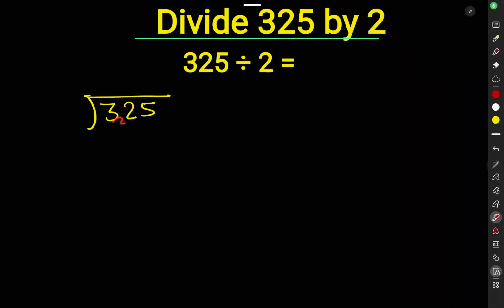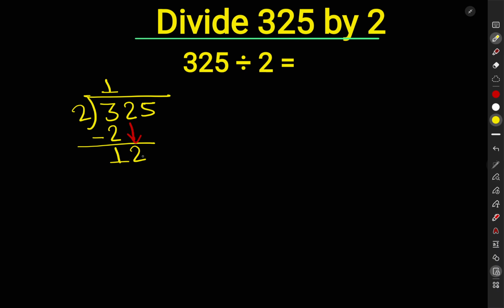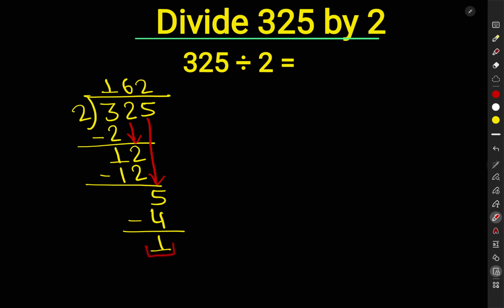325÷2 Divide 325 by 2 (Long division Method)